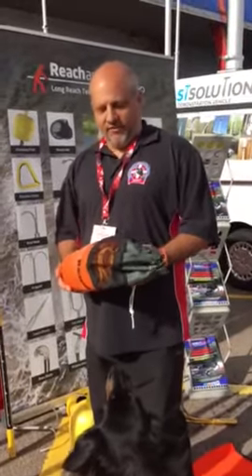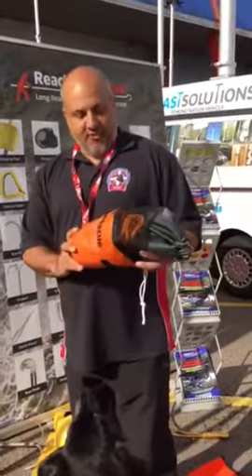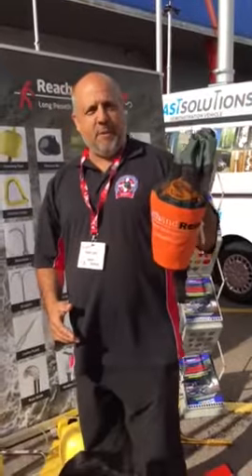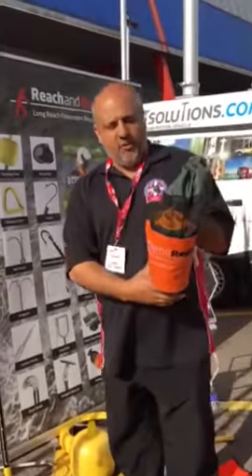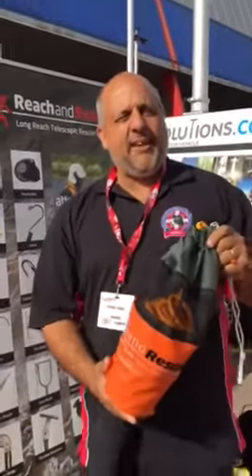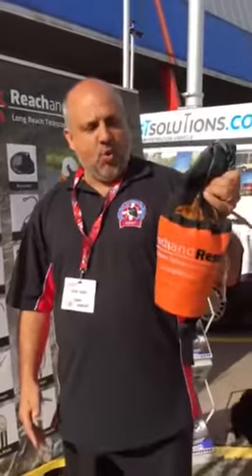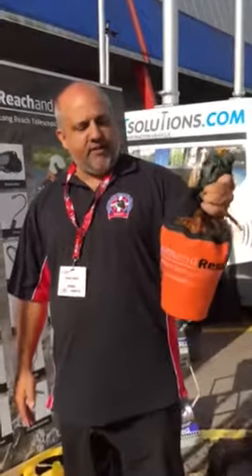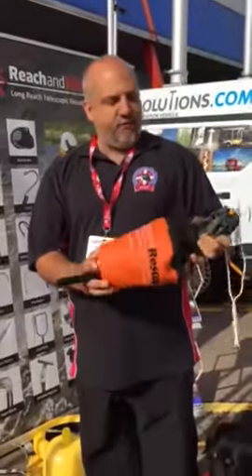Throwbag testimonial Kent Search and Rescue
The Reach and Rescue Throwbag comes with a standard rope stuffed loosely and can be used from land, boat or any stable platform. The wide opening enables quick and easy repacking.  Perfect for any pub, club or spot that has a river, lake or canal nearby. The beauty of it is it's simplicity, it also flies really well through the air.  It is ideal for rescuers who don't need a technical Throwbag.

Have a look at the Throwbag on the Reach and Rescue

Reach and Rescue develop innovative, long-reach, telescopic water rescue poles and water rescue equipment that is saving lives in 50+ countries worldwide. Our products enable emergency services, search and rescue teams and the public to conduct swift, directionally accurate rescues by retrieving casualties from safe distances – minimising the danger posed to themselves whilst also boosting casualty survival chances. To date, our rescue poles and public-access water rescue systems have prevented the deaths of more than 50 people from potentially life-threatening situations.